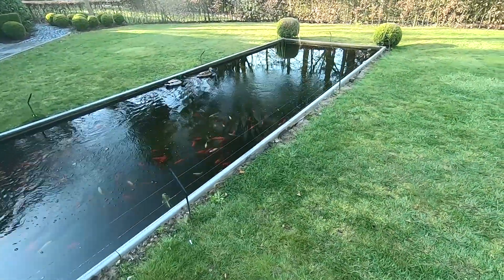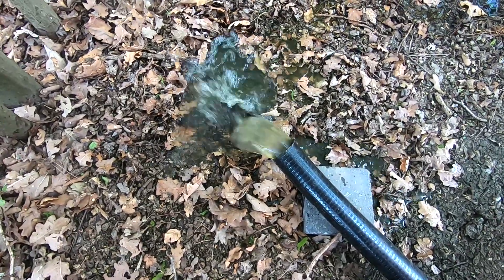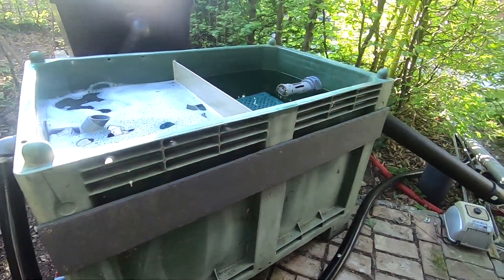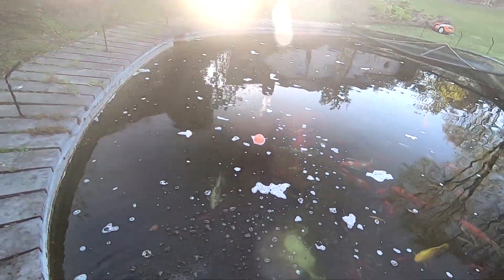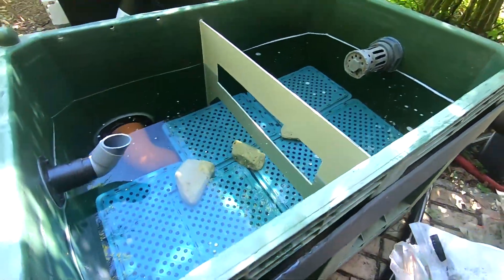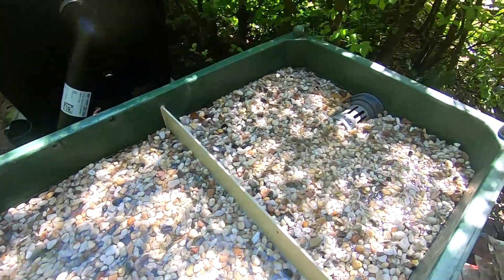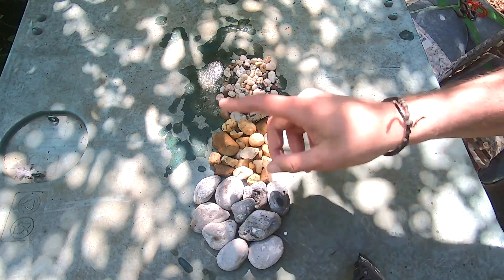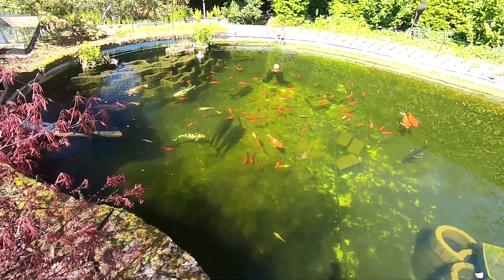DIY bio filter | bog filter | with plants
Today we make a DIY bio- or a bog-filter with plants. stick with me and I will show you how a made this one.